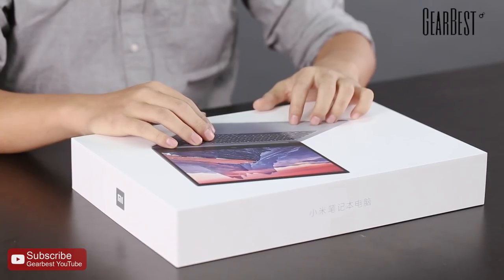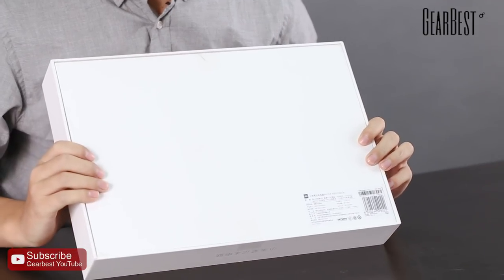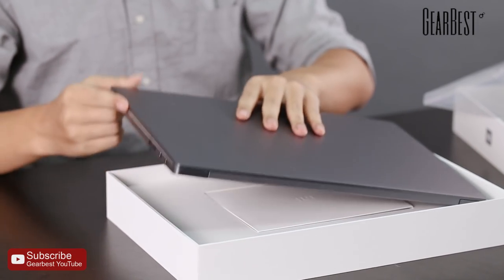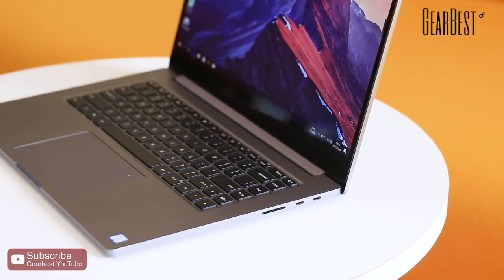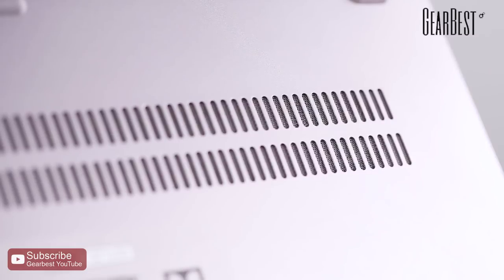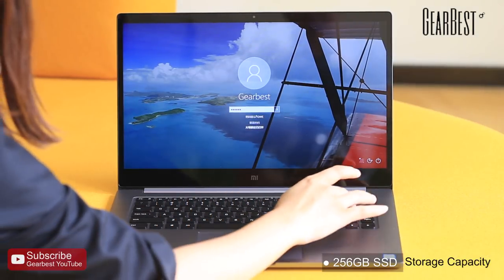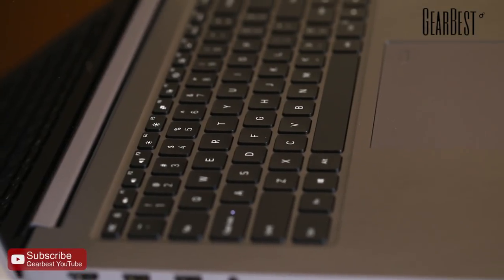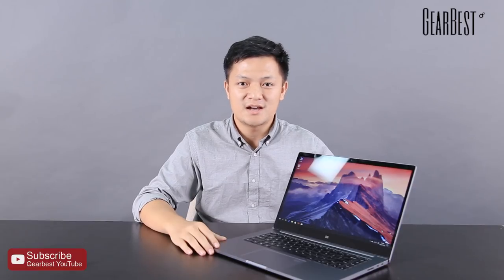Xiaomi MI Notebook Pro Review-Flagship Of This Year - Gearbest.com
The Biggest Sales On Gearbest Is Now On!

Xiaomi Mi Notebook Pro
is a cost-effective notebook which supports fingerprint recognition. Equipped with a 15.6 inch FHD display, brings your photos and videos to life. Powered by Intel Core processor, featuring NVIDIA GeForce MX150 graphics, ensures high performance. 256GB huge hard disk storage brings you smooth using experience. Dual band 2.4GHz / 5.0GHz WiFi supported, ensures you high-speed surfing.

Main Features:
● Microsoft Windows 10 OS
Offers more powerful performance brings you more smooth and wonderful user experience
● Intel Core i7-8550U Quad Core 1.8GHz, up to 4.0GHz
Ultra-low-voltage platform and quad-core processing provide maximum high-efficiency power
● NVIDIA GeForce MX150 GPU
Dual graphics supported, better and faster in playing games and watching videos
● 16GB DDR4 RAM for Advanced Multitasking
Substantial high-bandwidth RAM to smoothly run your games, photos and video-editing applications
● 256GB SSD Storage Capacity
● Front Camera for Photos and Face-to-face Chat
1.0MP front camera allows you to capture memorable moments or chat with friends
You can connect the device to an HDTV or high-definition monitor to set up two screens side by side or just enlarge pictures